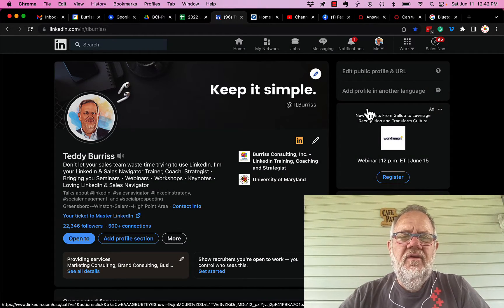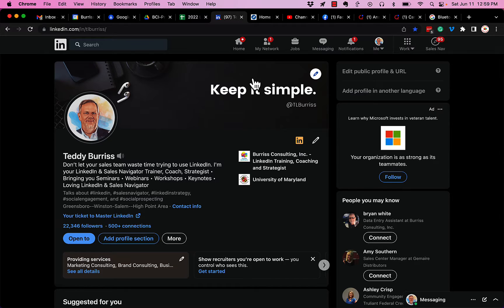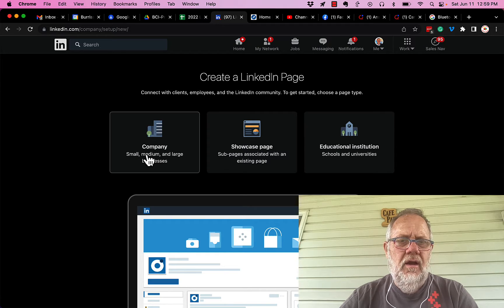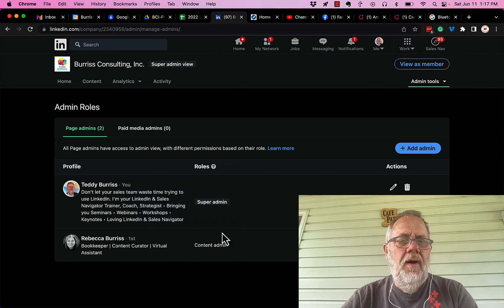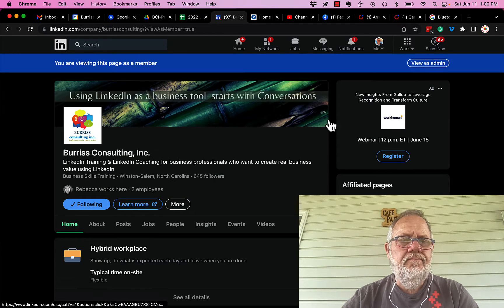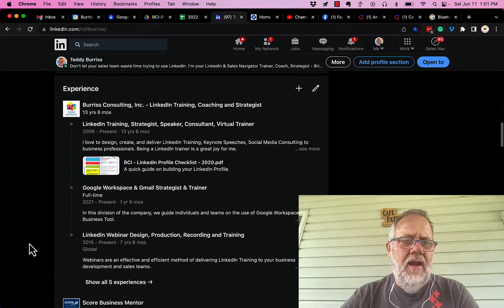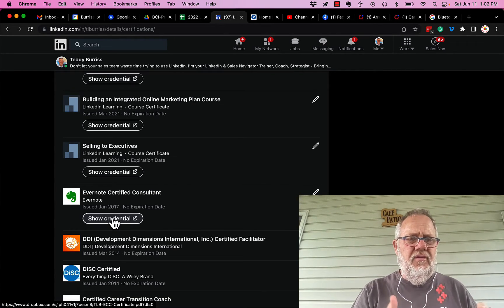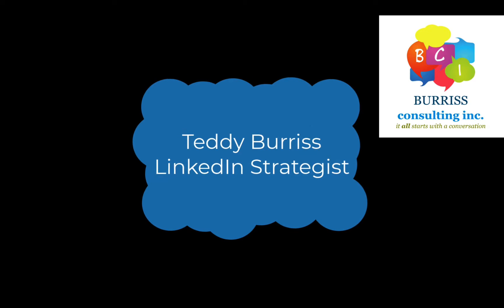Do I need a LinkedIn Profile to create a LinkedIn Page and will my name be associated with the Page?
I show you how to create a LinkedIn Company Page and how your name may or may not be associated with the page.

Teddy Burriss
LinkedIn Strategist & Trainer